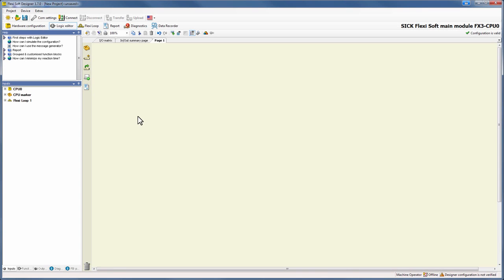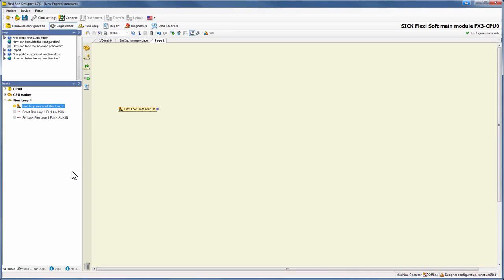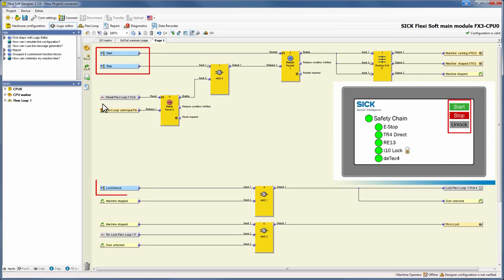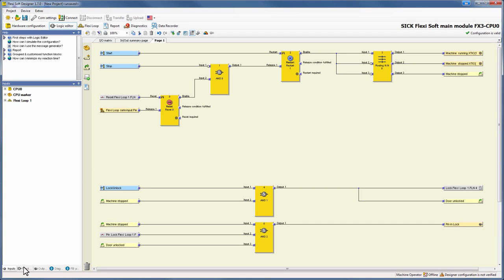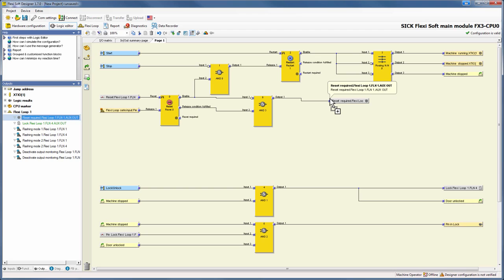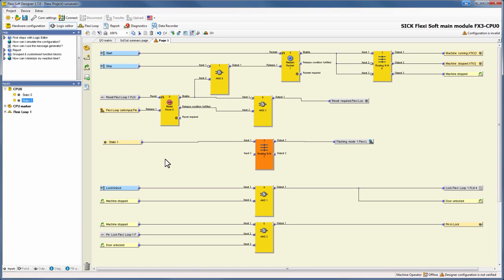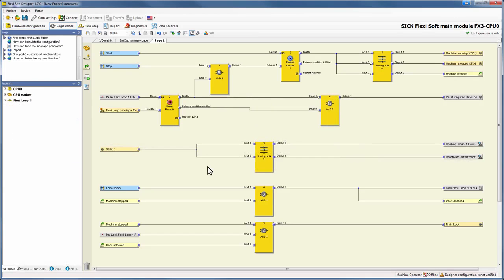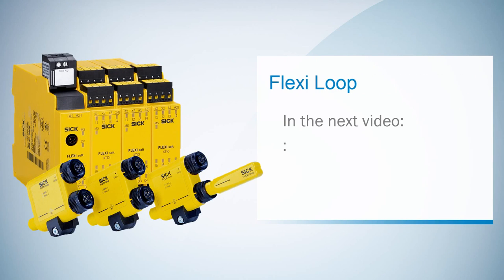03 Flexi Loop Tutorial logic creation